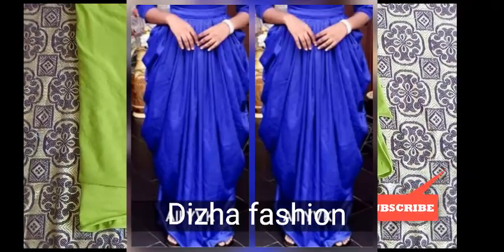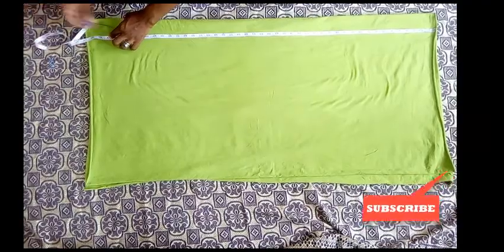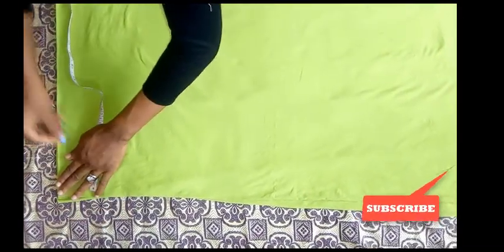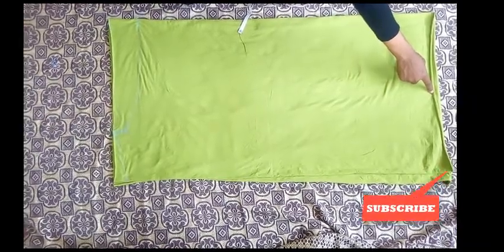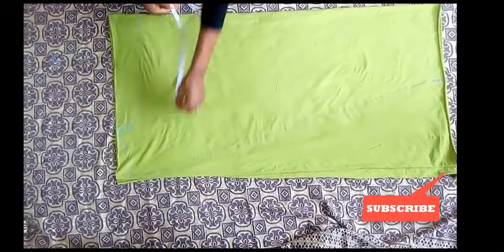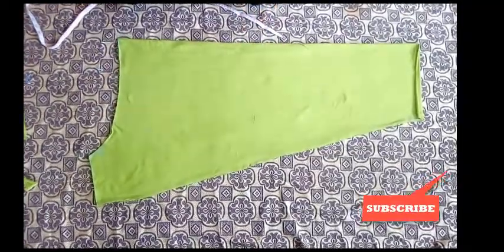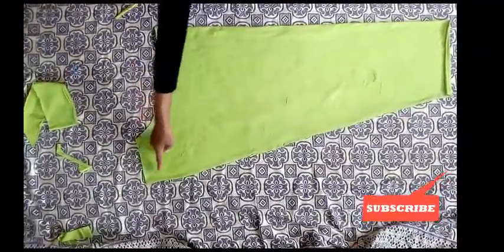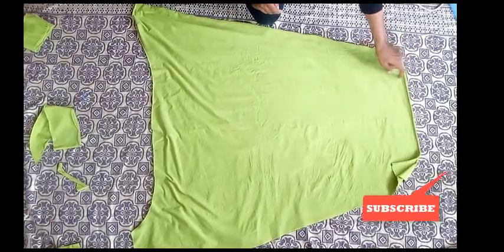DIY How To Drape A Cowl Skirt: Latest Designer Cowl Skirt